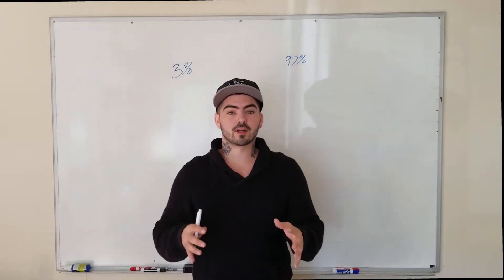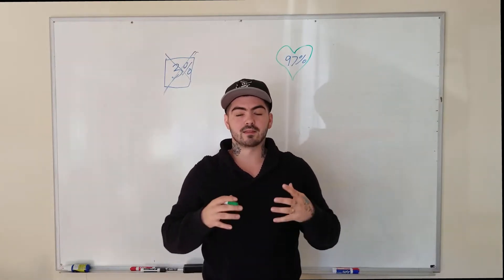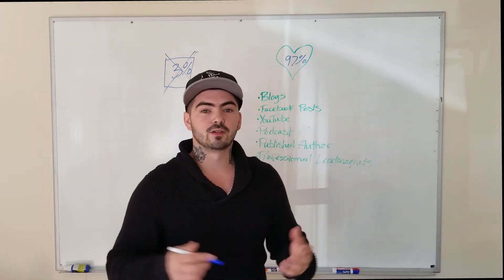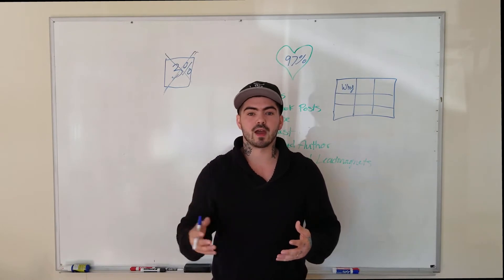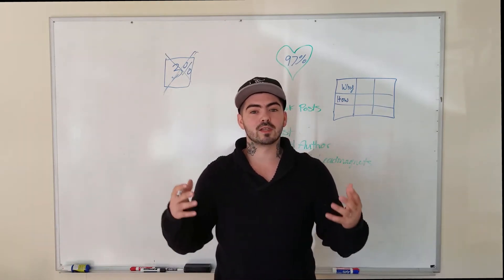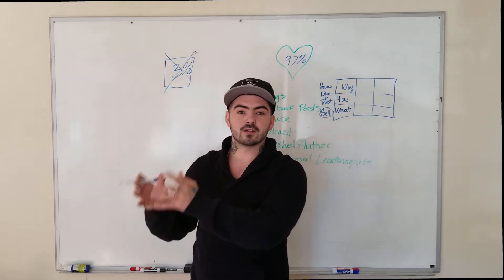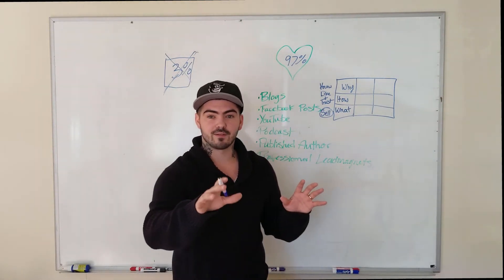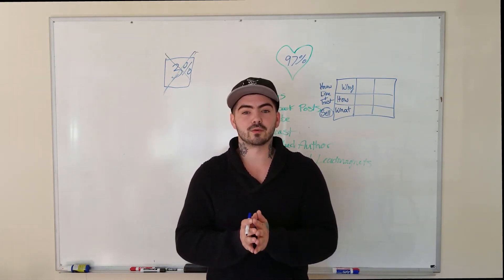How To Compound Your Medical Practices Growth In 12 Months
STOP FOCUSING ON THE 3% OF PEOPLE THAT ARE ALREADY READY TO PURCHASE!

Way to many businesses and marketers want to focus on the 3% of people because it's 'easy' to get them in and convert them because they're already in buyers heat.

We don't like to focus primarily on them. We like to focus on the other 97% of people that aren't ready to buy.

Check out this video and find out why...

Check out the case study on the link above and apply to work with our team to grow your practice by 200% over the next 12 months.